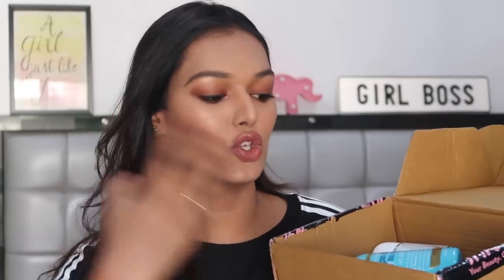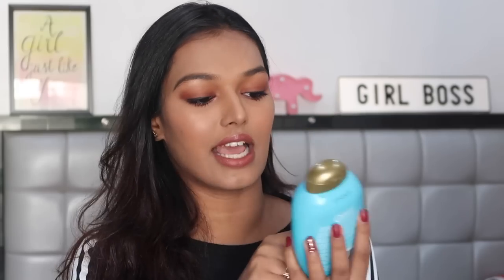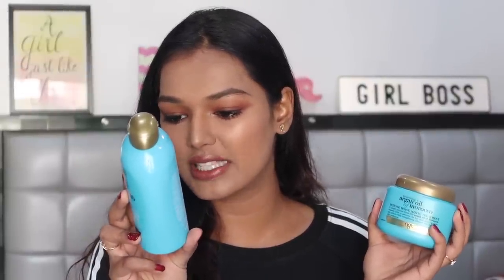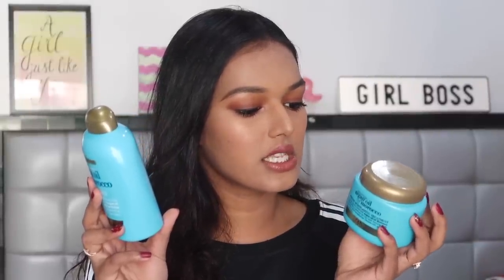NON SPONSORED NYKAA AND SUGAR COSMETICS HAUL | HAIR, SKIN, MAKEUP REFILLS AND MORE | Sarah Sarosh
These are tough times for us all, I hope you all are staying safe and please stay home. Take all possible precautions and refrain from purchasing things online be it makeup or groceries. Avoid cash exchange at all cost and try to use more of online payment.
I shopped all this before the pandemic hit full extent in India and so just save the recommendations for now and you can shop them later when the world is a safer place, LOTS OF LOVE AND LIGHT TO Y'all!

Love,
S xoxo